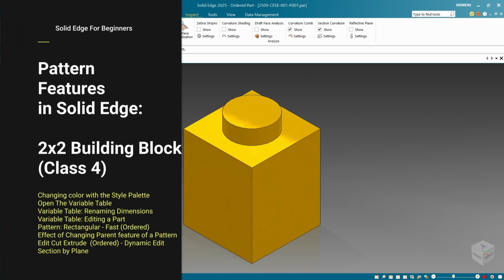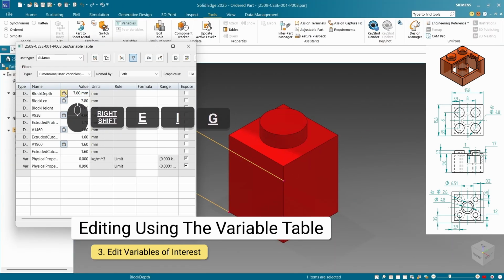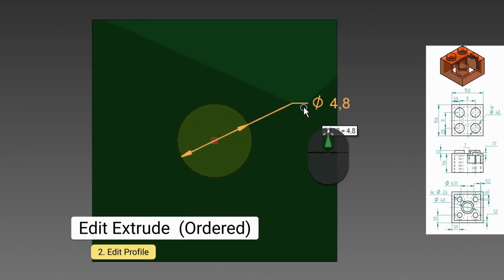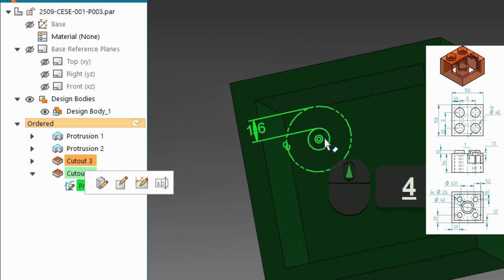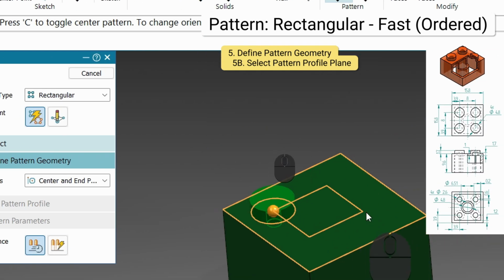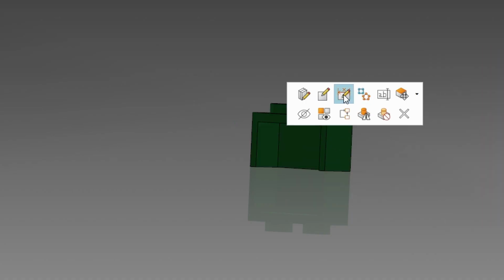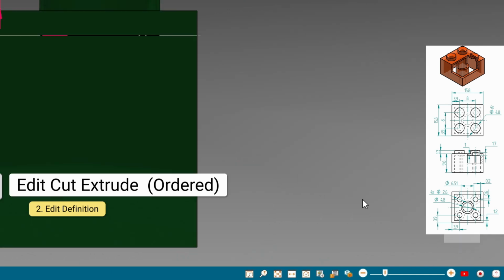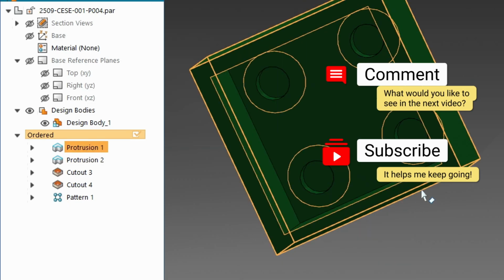Solid Edge Beginner Guide: Class 4. Pattern Features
In this video we edit our 1 peg building block to make a 2x2 peg building block. We get a stronger understanding of parametric design, how we can edit parts by modifying parameters in the variable table, changing parameters using dynamic edit. We look at how to pattern features in the ordered environment using the rectangular - fast option. We look at the effect of changing the parent feature of a pattern. We also look at the section by plane command.